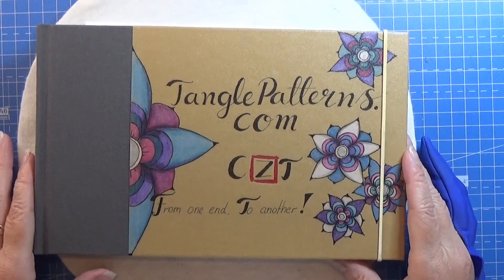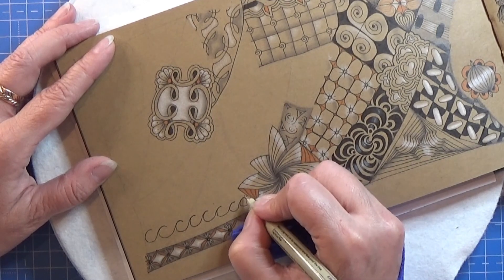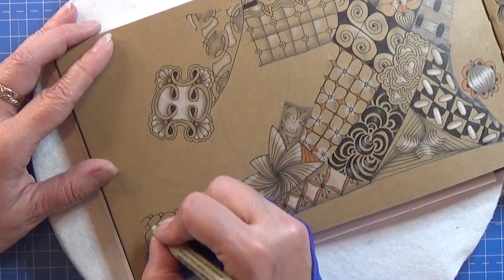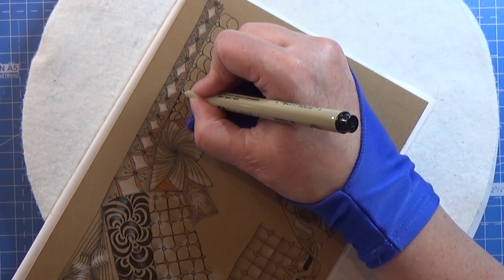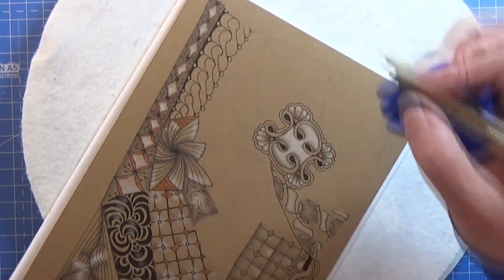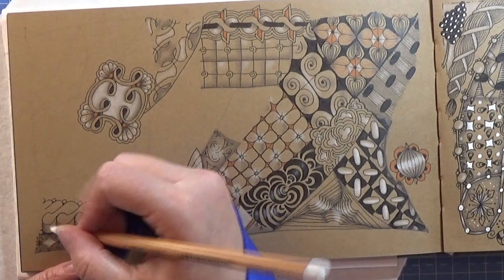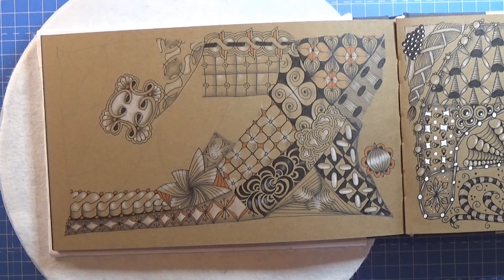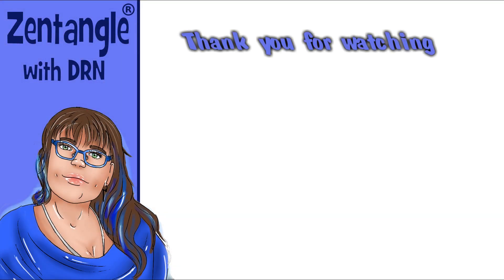How To Draw - C-scape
Today it will be C-scape by Sue Olsen

Materials you need:
Black Micron 01 (or PN)
Orange Micron 01 (or PN)
White charcoal pencil
Pencil HB
Tortillions